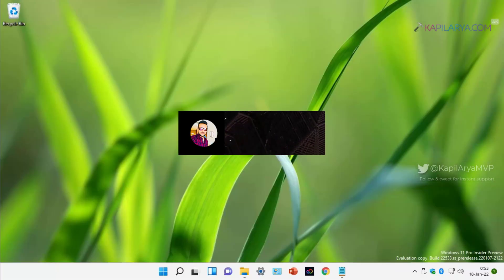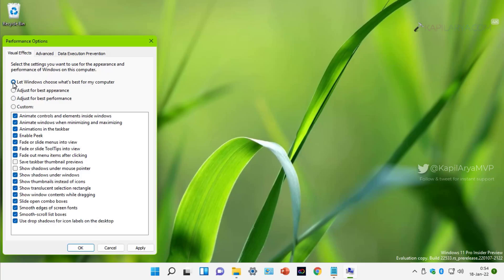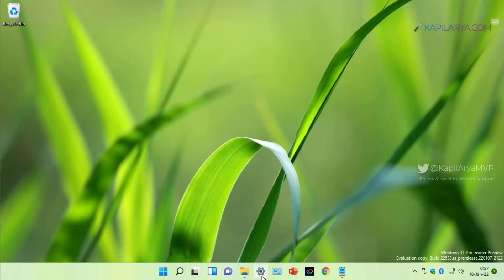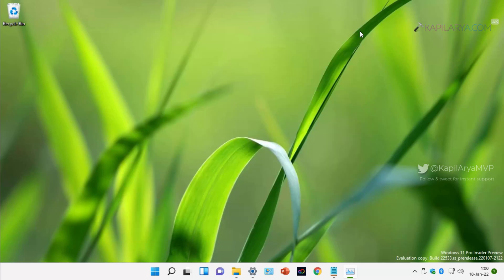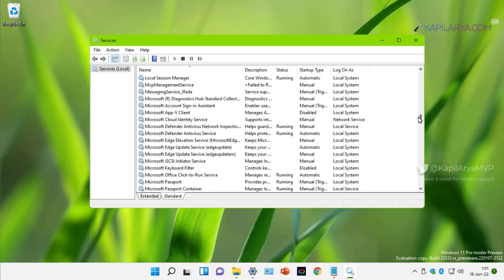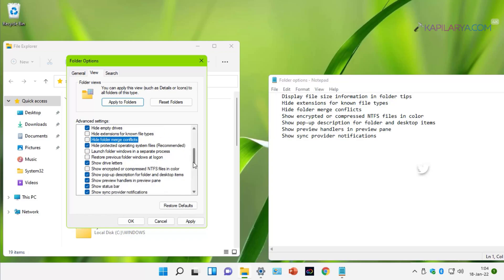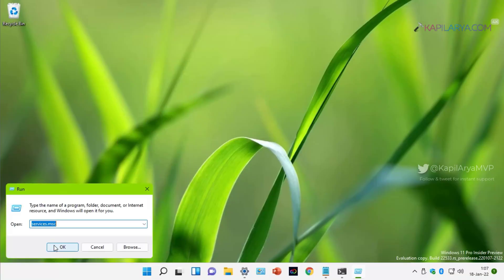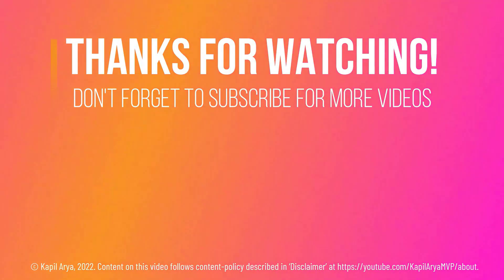How to make Windows 11 faster? (100% working)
This video will show you how to make Windows 11 faster and speed up performance of this operating system.

Performance options to uncheck:

Animate controls and elements inside windows
Animate windows when minimizing and maximizing
Animations in the taskbar
Fade or slide menus into view
Fade or slide ToolTips into view
Fade out menu items after clicking
Show shadows under windows
Show translucent selection rectangle
Slide open combo boxes
Smooth-scroll list boxes
Use drop shadows for icon labels on the desktop

Folder options to uncheck:

Display file size information in folder tips
Hide extensions for known file types
Hide folder merge conflicts
Show encrypted or compressed NTFS files in color
Show pop-up description for folder and desktop items
Show preview handlers in preview pane
Show sync provider notifications

Chapters:

00:00 Intro
00:43 Disable visual effects
03:03 Disable animations & transparency
03:43 Disable unnecessary startup programs
04:38 Disable unnecessary services
06:27 Disable unnecessary features in File Explorer
07:59 Fix corrupted system files with SFC scan
08:47 Disable startup sound
09:27 Restore right click old context menu
09:50 Other suggestions
10:20 End screen